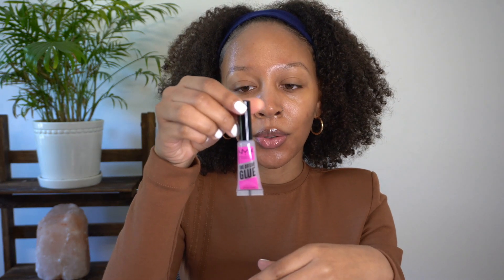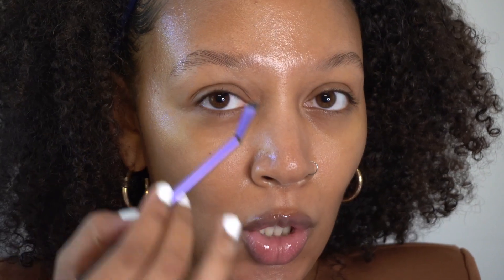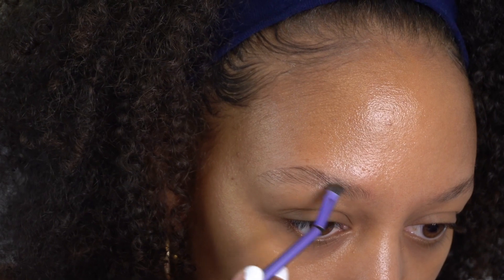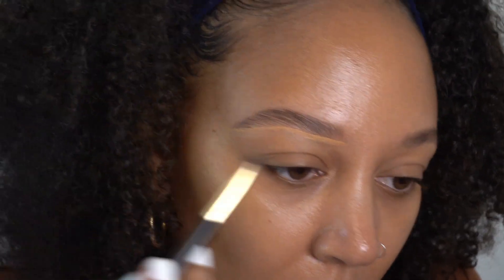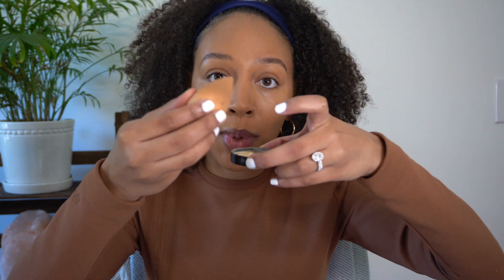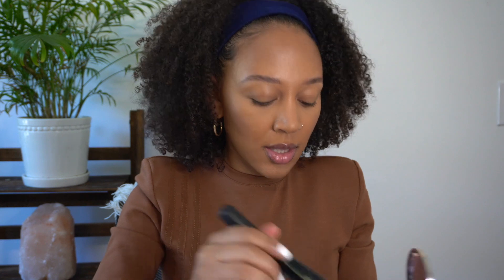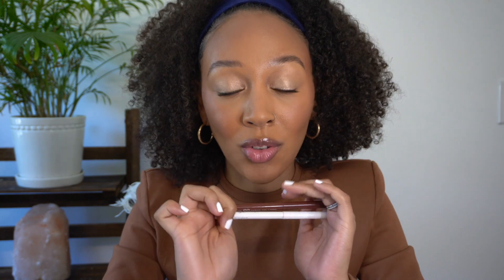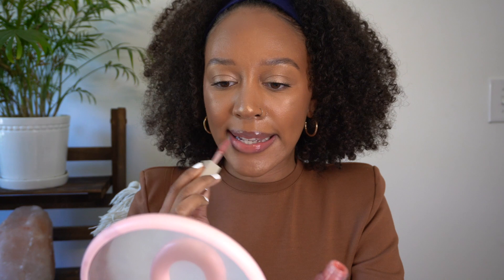Glowy Summer Makeup Routine ✨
We outside this summer so that means our makeup routine needs to be on point and it needs to bring the GLOW. That’s what today’s video is all about. I’m taking you guys step by step in my glowy summer makeup routine.

Milk Makeup Hydro Grip Primer
NYX Brow Glue
Anastasia Beverly Hills Dipbrow Pomade in Dark Brown
Rare Beauty Positive Light Liquid Luminizer Highlight in Flaunt
Fenty Beauty Pro Filt'r Soft Matte Foundation in 350
Fenty Beauty Pro Filt'r Instant Retouch Concealer in 350
Laura Mercer Translucent Powder
Anastasia Beverly Hills Powder Bronzer in Rich Amber
Becca Cosmetics Champagne Pop Highlighter
Becca Cosmetics Topaz Highlighter
ColourPop Creme Gel Eyeliner in Mr. Bing: out of stock :(
ColourPop Creme Gel Eyeliner in Exit
Urban Decay All Nighter Setting Spray
Fenty Beauty Creme Gloss Bomb in Fenty Glow:

Note: The Makeup Revolution hyaluronic acid spray was actually trash like 0/10 recommend lmao so I’m not linking that.

xoxo,
JB